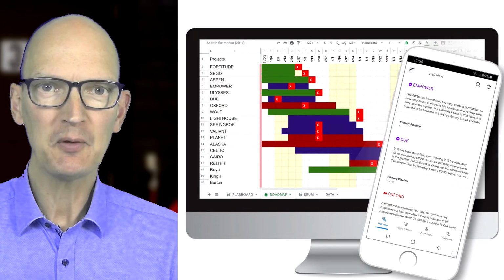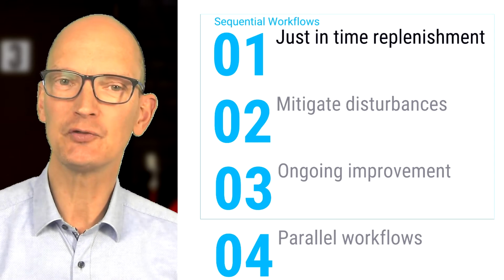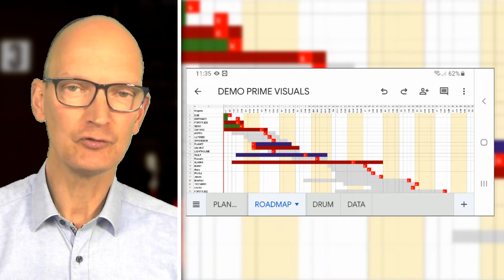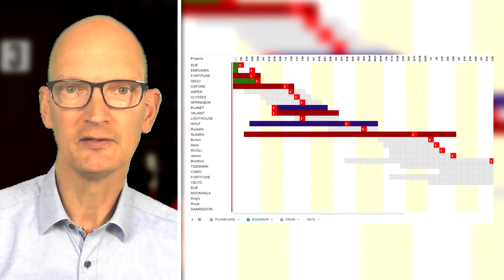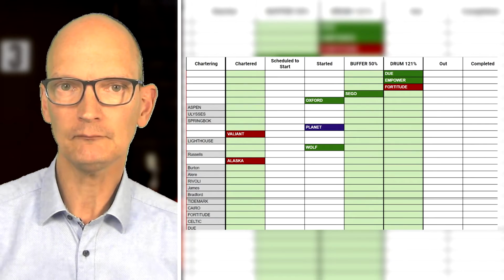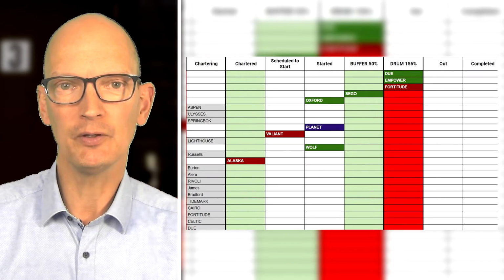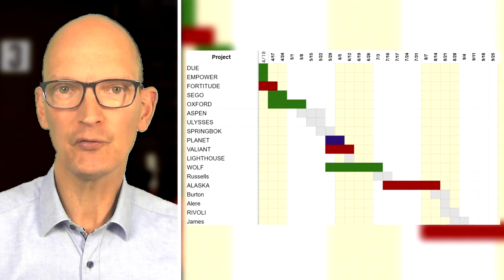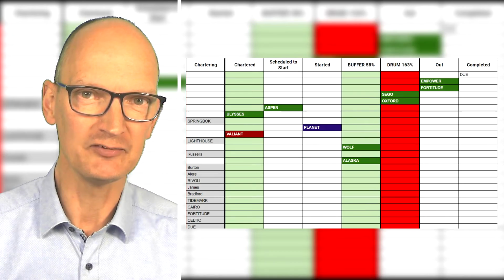How to control workflows in project organizations? [DEMO]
This video is a demo of the project pipeline App of Empower Your Projects

The purpose of the app is to establish a continuous uninterrupted flow for project organizations.
The best project management success stories have in common that they all create more flow. They show it is sufficient to get 20-50% extra throughput. These are not even highrunners. If you can sell that it is worth millions.
And the continuous uninterupted flow is maximum flow.
Worth spending some minutes to see how that works.
This video consist of 4 parts.
The first three parts are about sequential flows or single pipelines.
#1. Replenishing just in Time to create a continuous uninterrupted flow.
#2. Mitigating disturbances to quickly a restore disrupted flow.
#3. Continuous improvement, to prevent disturbances all together.
#4. Is about parallel workflows. This is pushing the boundaries to the limits.
The app runs on IOS and Android, and in the web browser. Data is also exported to a spreadsheet and synchronized with the app.
2 My name is Jan van Egmond and creator of Empower Your Projects and this app.